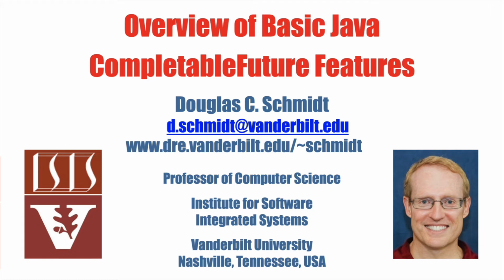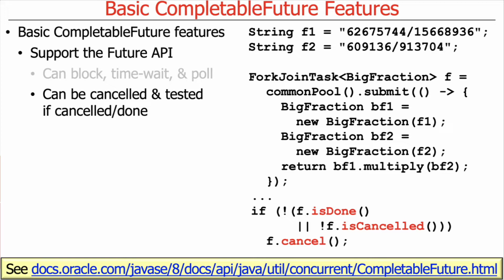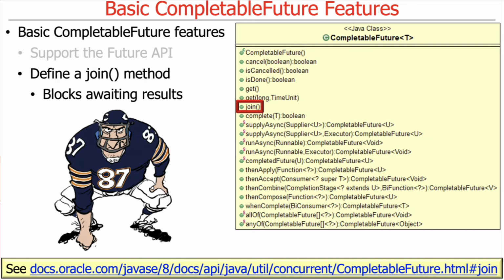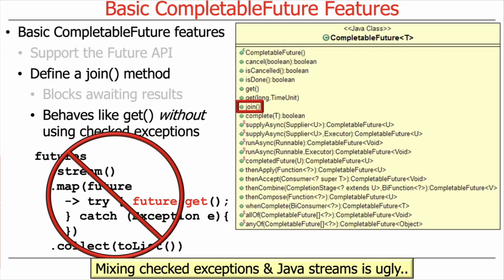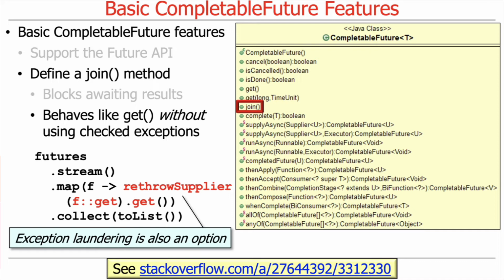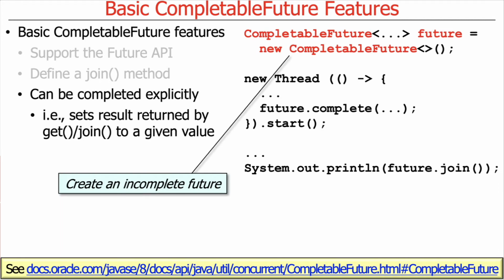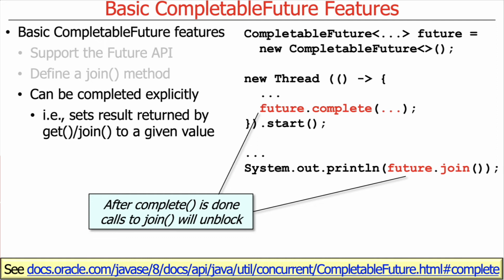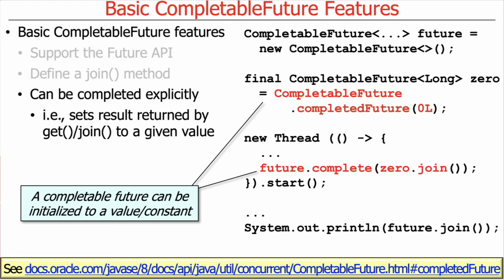Overview of Basic Java CompletableFuture Features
This video describes the basic features in theJava completable futures framework, including the get(), isDone(), isCancelled(), cancel(), join(), and complete() methods.